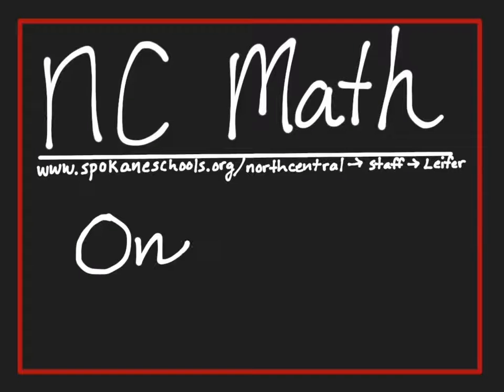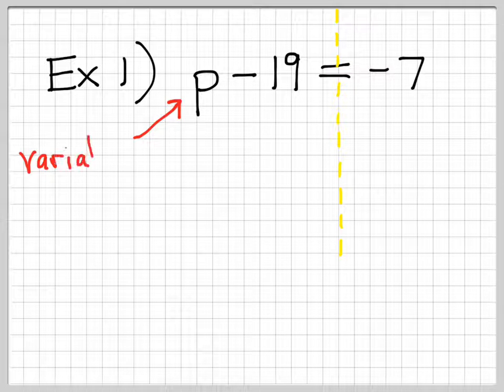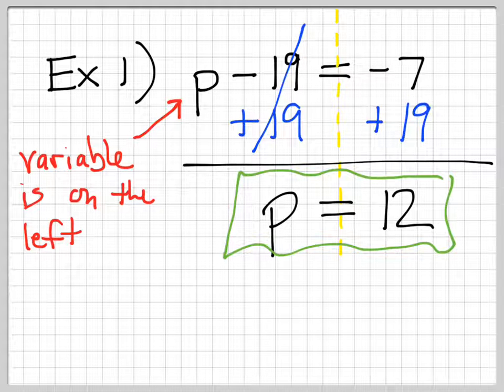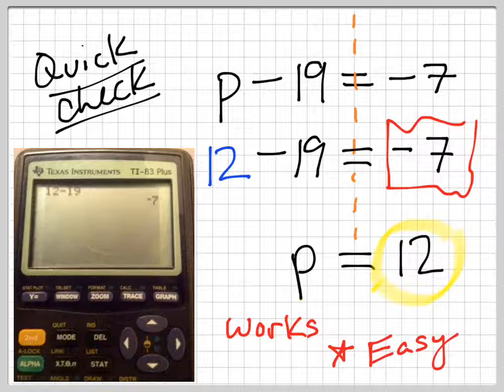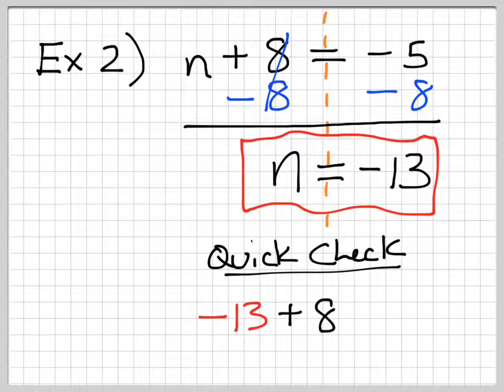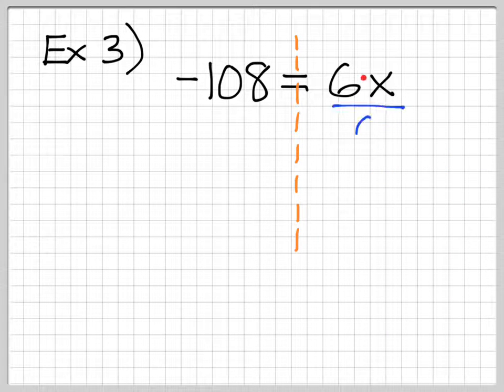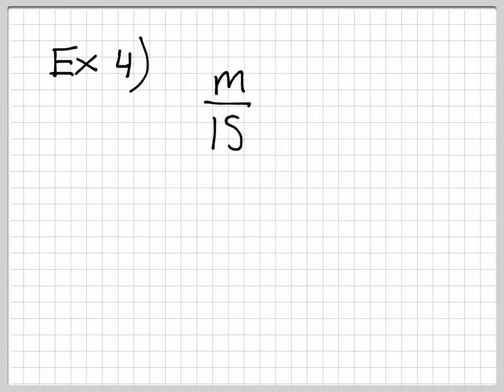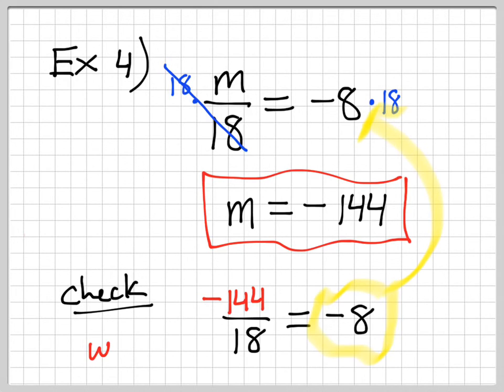One Step Equations